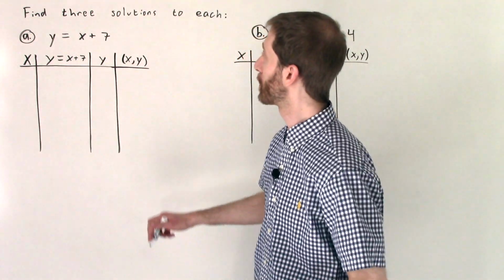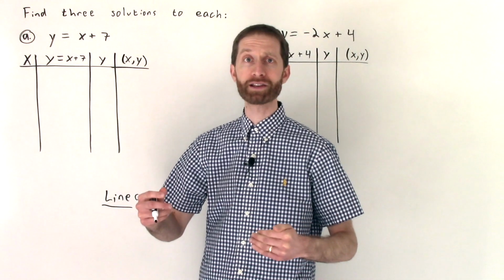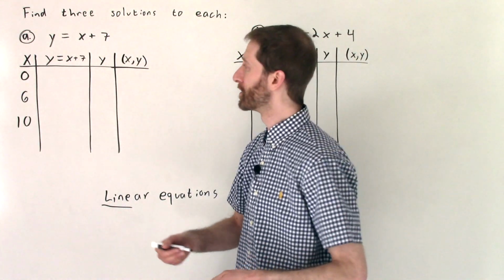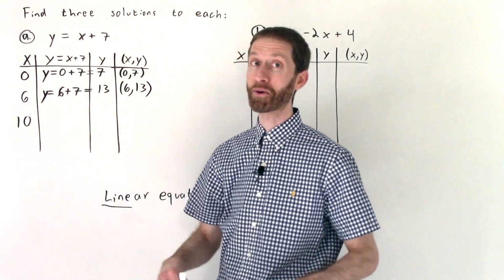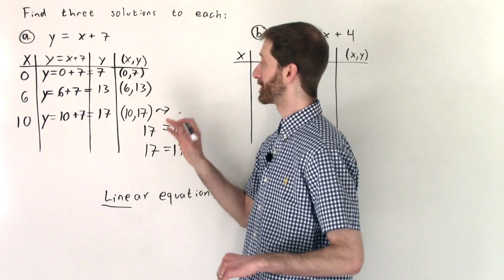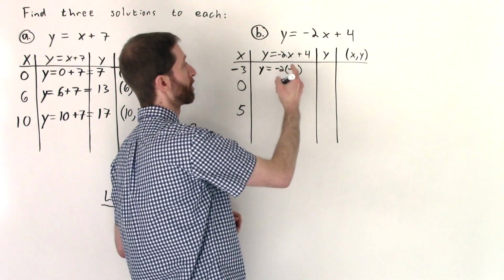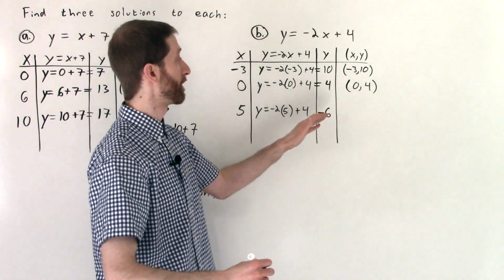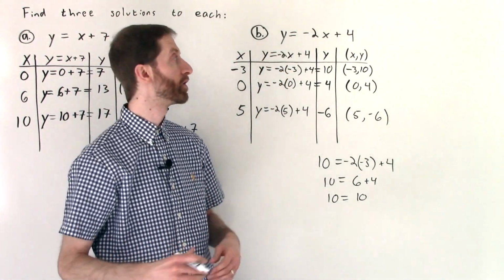5 7 Video 1 Finding Solutions to Equations with 2 Variables